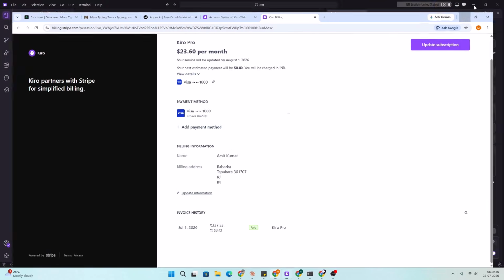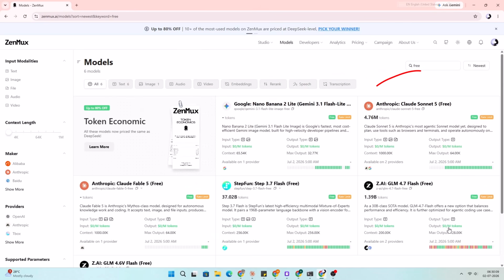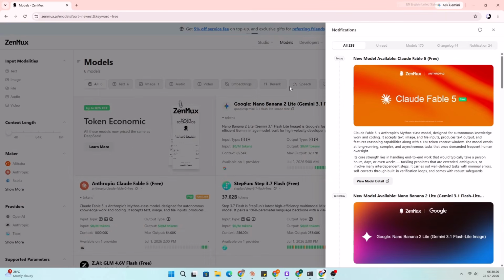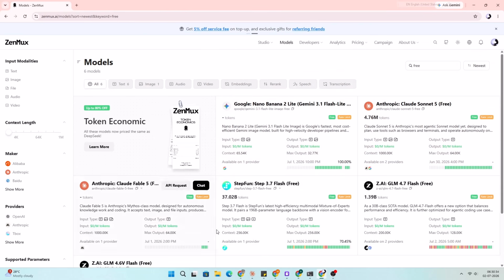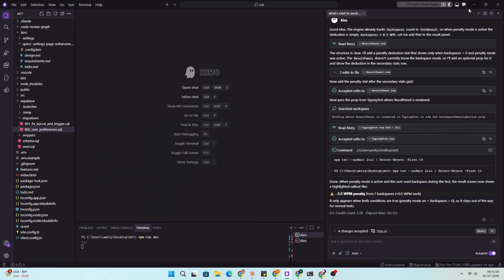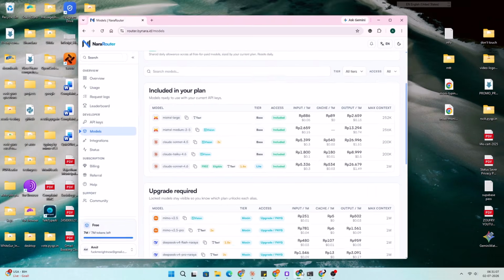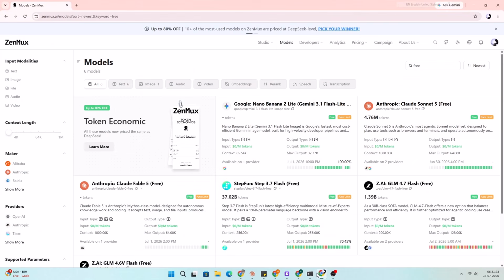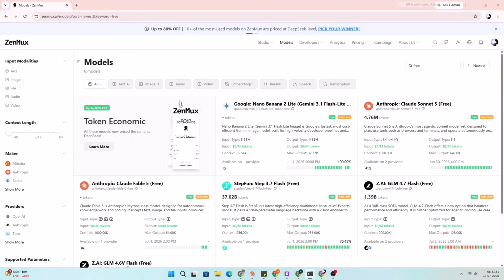Claude Fable 5: How to Access It for Free (Setup Guide)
Claude Fable 5 is Anthropic's most powerful Mythos-class AI model — and in this video I'm showing you a trick to use it for FREE with basically unlimited usage. No API key headaches, no subscription, just pure Fable 5 power.

I'll walk you through the exact setup step by step so you can start using it right now.

⏱️ Timestamps
0:00 - Intro
0:10 - Kiro Pro Update
0:51 - Fable 5 Free
1:50 - Sonnet 4.6 Free
2:17 - Clarification